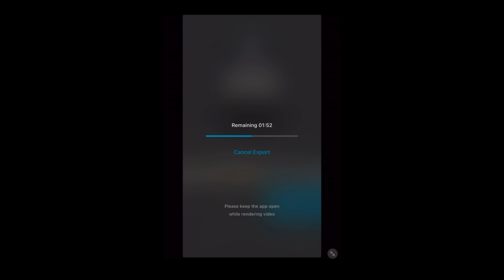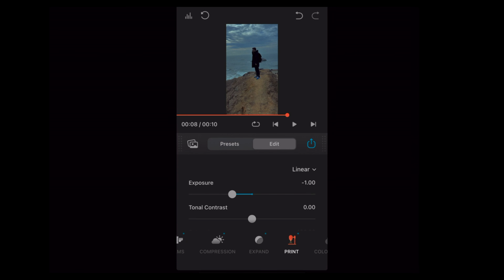Dehancer Video For iOS | Film Emulation + Color Grading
Dehancer continues to update the iOS app, now with the ability to grade your video clips in the palm of your hand! Dehancer is the OFX plugin suite for film-like color grading and film effects. Dozens of real photographic and motion picture films with truly analog controls. Film Grain, Bloom, and Halation effects to complete the look.

GEAR
  @Nanlite Global
NanLite Pavo Tube
Blackmagic Pocket 6K
Sigma 18-35mm f/1.8
Tilta Nano Nucleus
Zoom H4N Pro
Godox VL-150
Samsung T5 SSD
Portkeys Monitor
V-Mount Battery Nano
Manfrotto Tripod
Diffusion Paper